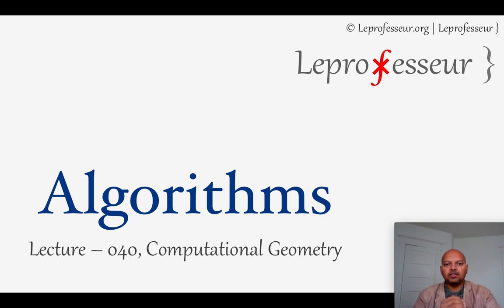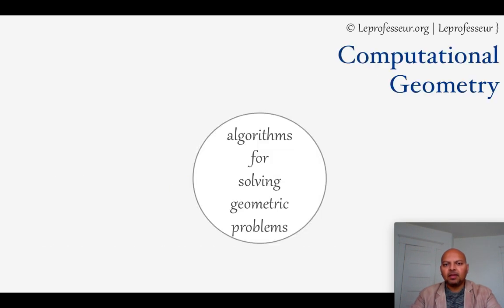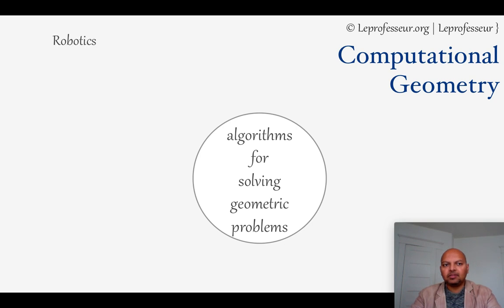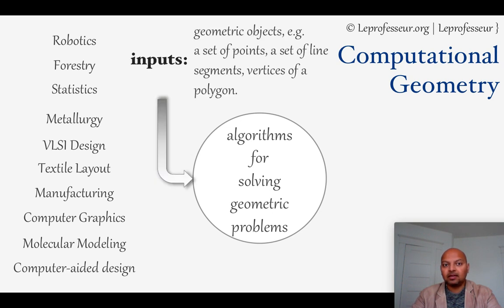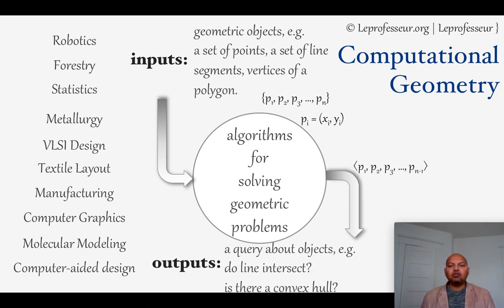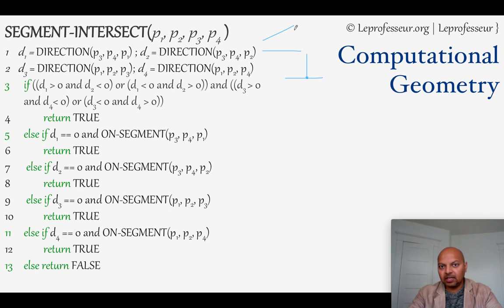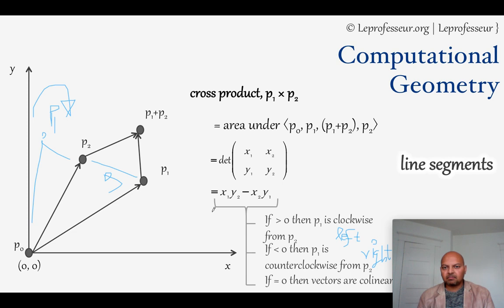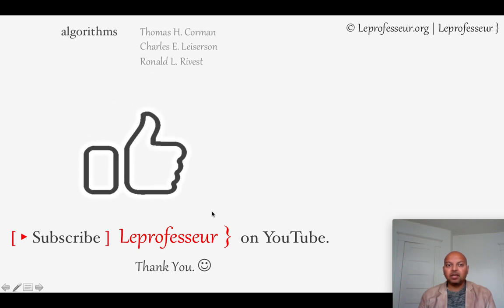⨘ } Algorithms } 40 } Computational Geometry } Line Segments } LE PROF }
This lecture introduces computational geometry and basic algorithms for finding line segments.

Computational geometry has applications in many areas: robotics, forestry, medical imaging, metallurgy, VLSI design, textile layout, manufacturing, computer graphics, robotics, computer-aided design, molecular modeling and many other modern science areas which one needs to deal with geometric objects and geometric problems.

Typical inputs to such algorithms are geometric objects like set of points, set of line segments, and out is generally some query about geometric objects for example do line segments represented by such and such points intersect.

1LEPROF / LEPROF / LEPROFESSEUR